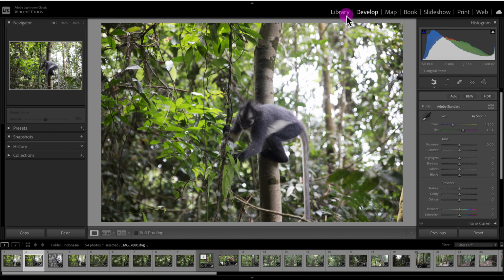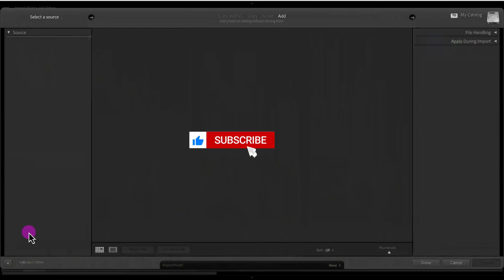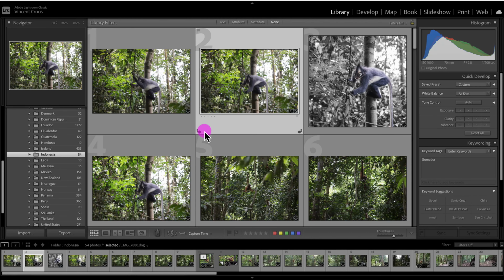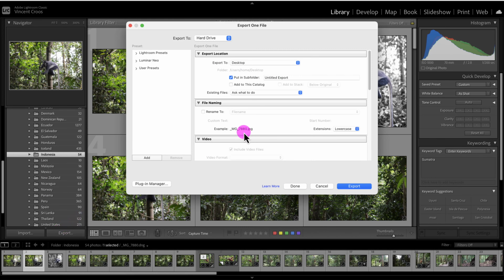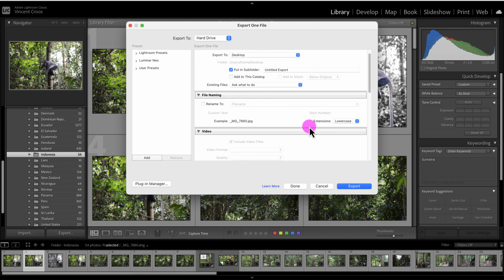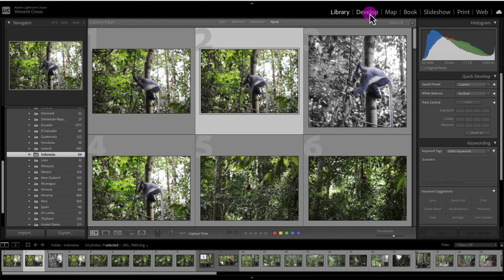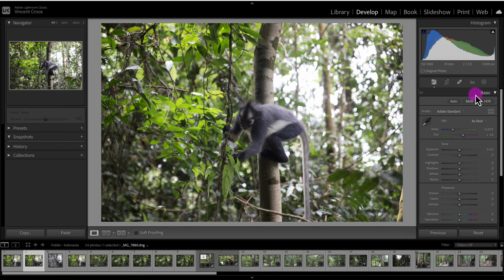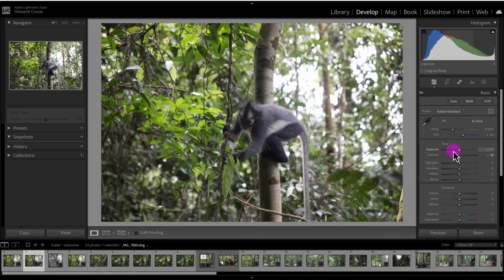How to Learn Lightroom Fast | Lightroom Classic Tutorial 4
In this video, I explain how to master Lightroom Classic. Even if you're a beginner, Lightroom is easy to learn and isn't as complicated as Photoshop.

The main modules you'll need to learn are the Library and Develop Modules. Instead of trying to master all the modules in Lightroom Classic, focus your efforts on editing photos in the Develop Module. This is where Lightroom's gold is located.

⌚ TIMESTAMP
0:00 - Intro
0:14 - Lightroom modules
0:35 - Main Lightroom tools to learn
1:18 - Lightroom Develop Module
2:23 - How to Learn Lightroom fast

The two main tools you need to learn in the Lightroom Classic Develop Module are import and export. After this, you should focus your efforts on the Develop Module and editing to master Lightroom Classic.